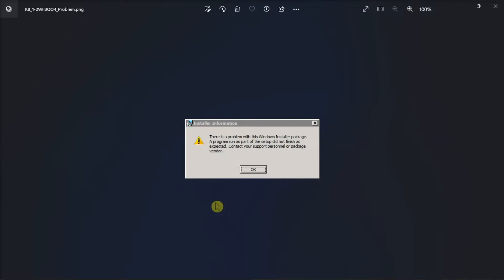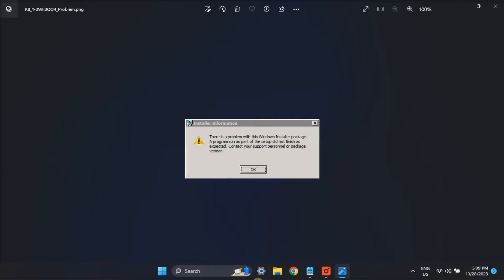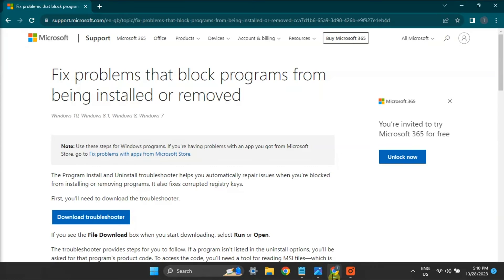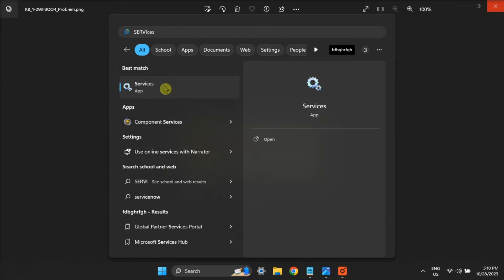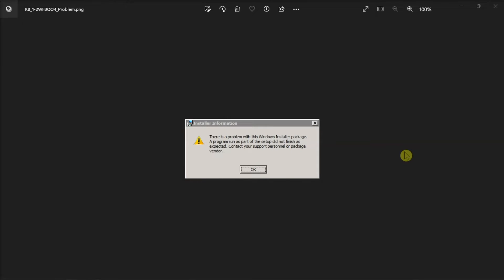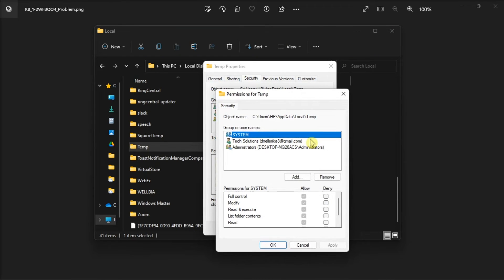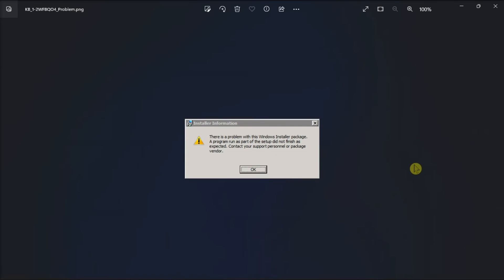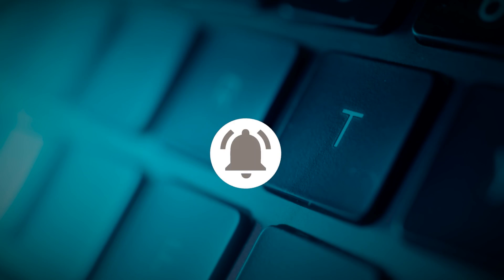[FIX] Error: "There is a Problem With This Windows Installer Package" in Windows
The error message "There is a problem with this Windows Installer package" is a common obstacle encountered when attempting to install desktop software on Windows PCs. The message often includes the additional note, "A program required for this install to complete could not be run," resulting in the termination of the installation process.

This issue is frequently reported by users trying to install iTunes, although it can impact the installation of various other Windows programs. Here's a tutorial on how to resolve the "problem with this Windows Installer package" error.